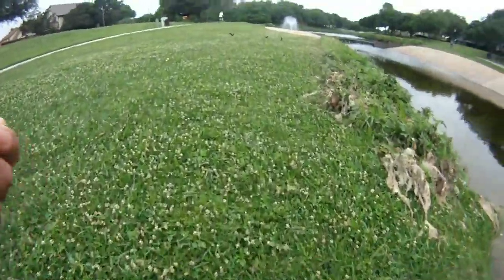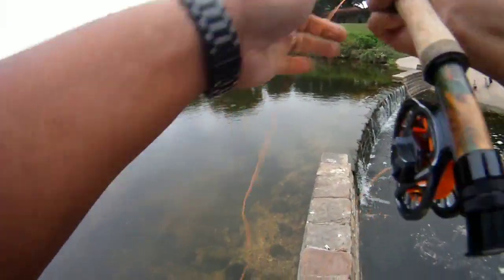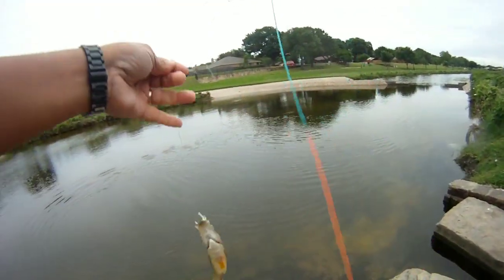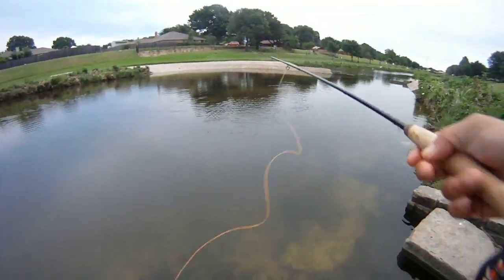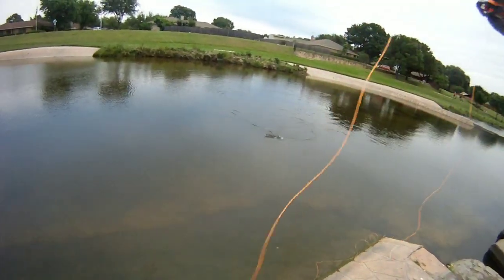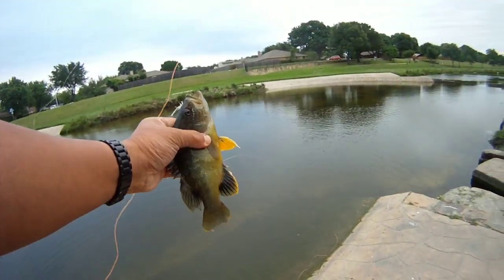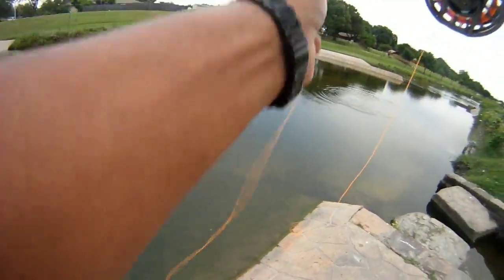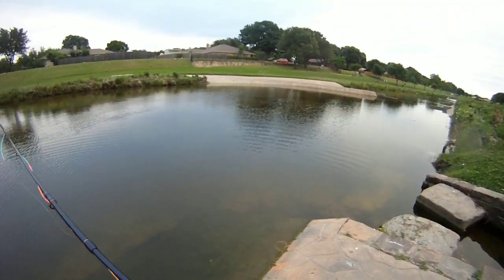Fly Fishing Duck Creek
Quick trip or more like a quick stop on the day job commute... able to wet a line at Duck Creek Park to do a little fly fishing with the Maxcatch Discount Switch Rod.

Started with a Rubber Legged Near Deere but no takers. Switched to size 4 Foam Grasshopper and caught a Bass, then was a little slow while I worked others spots.

Ended with some nice sized Sunfish.  Water was clear, polarized glasses made a difference... could see the fish reacting to the fly and their strikes!

Fun stuff!

MaxCatch 2wt Fly Rod
Orvis Hydros Sl1 Fly Reel
Rio Trout Max (200 grain)
Rio SlickShooter Running Line (35lbs)
LLLL